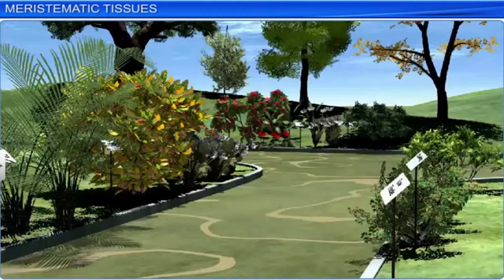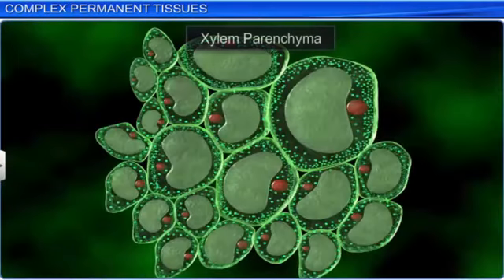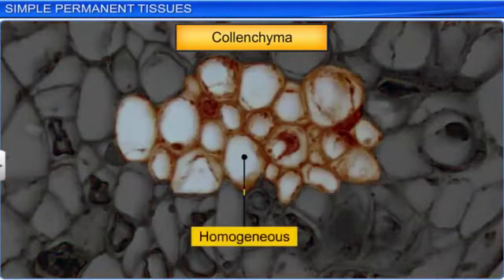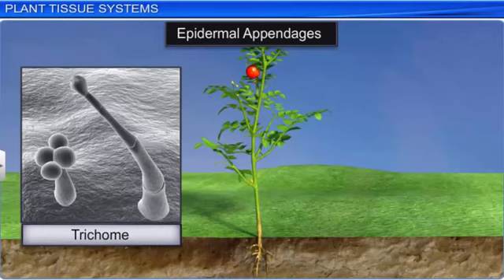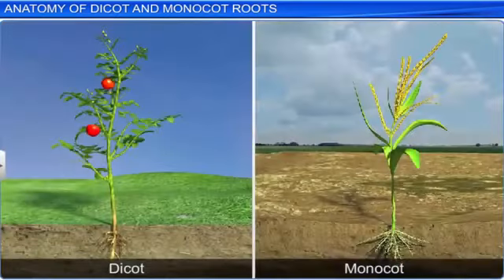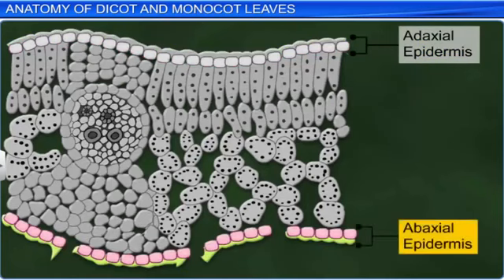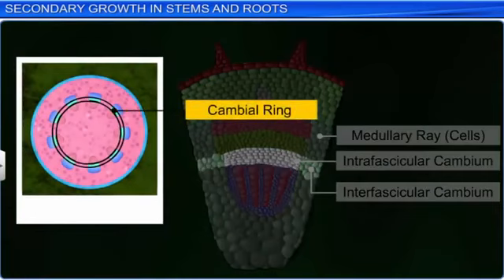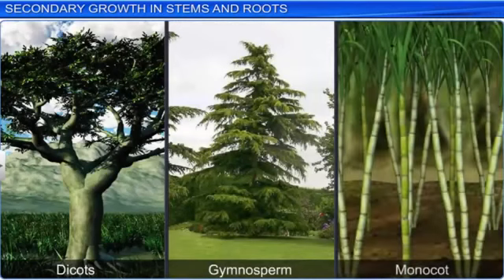Anatomy of Flowering Plants Full Chapter By Shiksha House